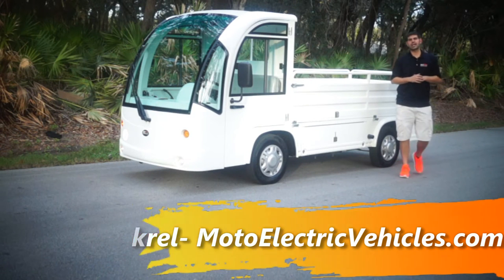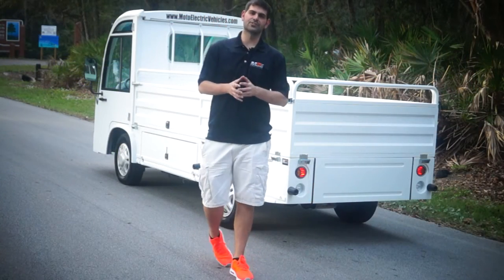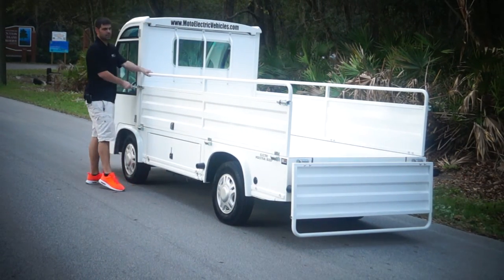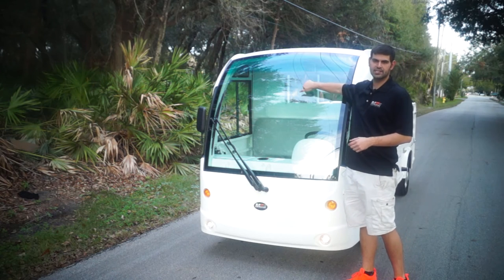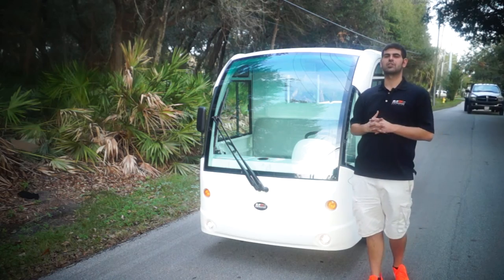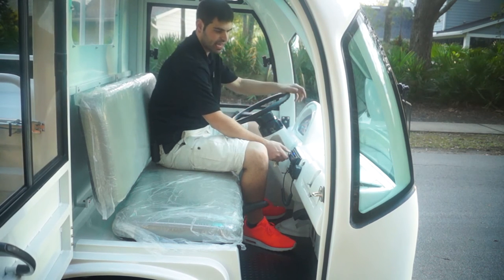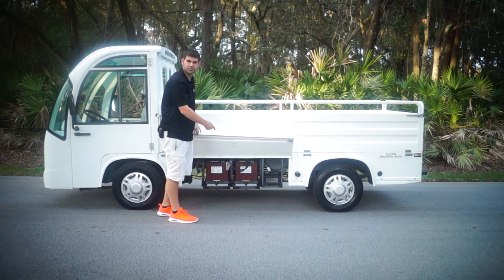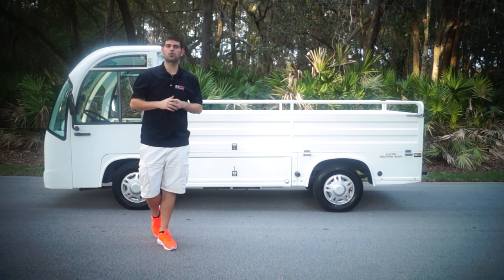Electric Utility Vehicle- 2 Passenger Industrial Truck Delxe From Moto Electric Vehicles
Moto Electric Vehicles released the 2 Passenger Industrial Truck Deluxe in the beginning of 2017. This truck features a 10 foot cargo bed and has fold down sides. With a 10.5 HP AC Brush less Motor, this electric cart is easily one of the strongest and toughest vehicles on the market today!